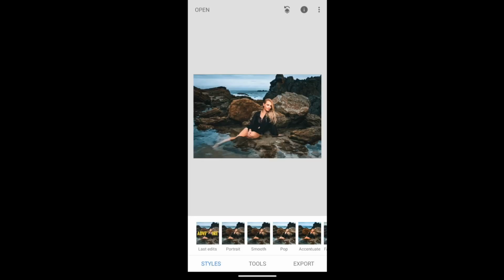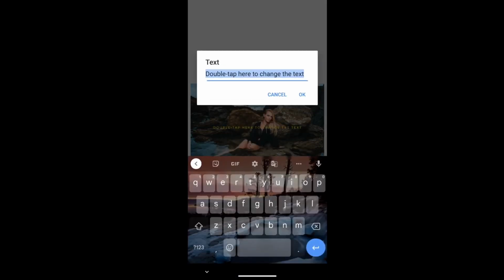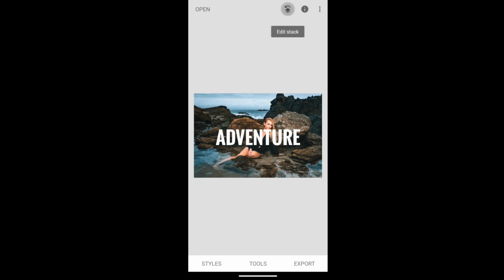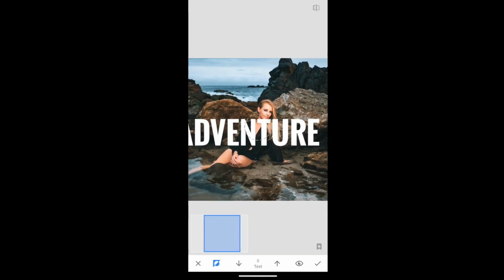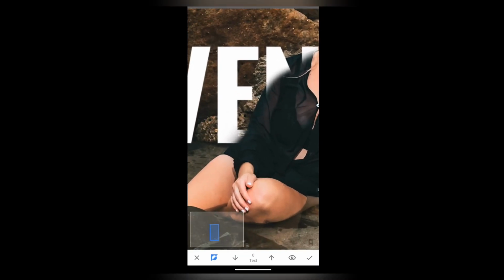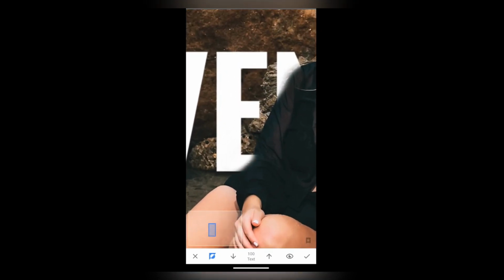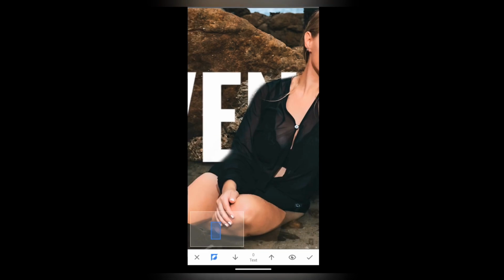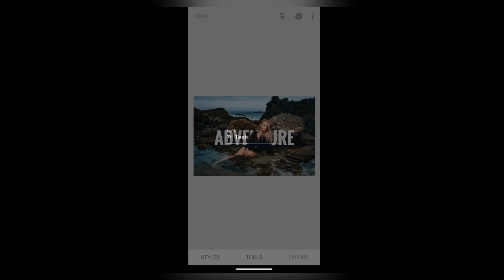Add text behind subject in Snapseed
In this snapseed tutorial, we'll learn how to place text behind any subject or object to make your images look super cool.

Snapseed is a free photo editing app available for both android and iOS.

Stock photo used in the video is downloaded from Unsplash and the credits for the same goes to the extremely talented - Alonso Reyes